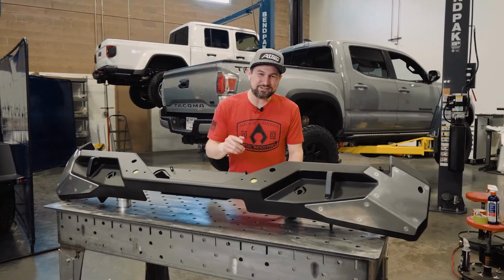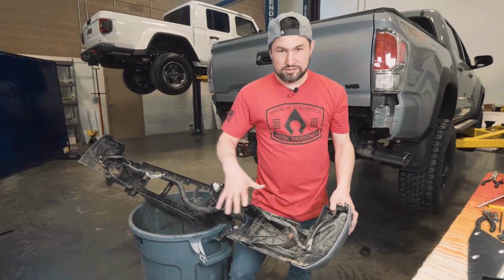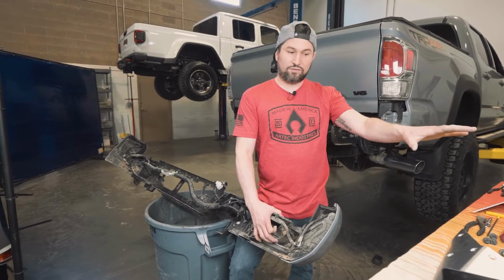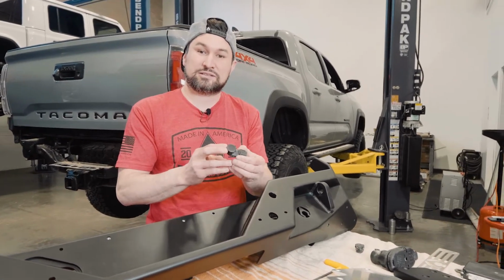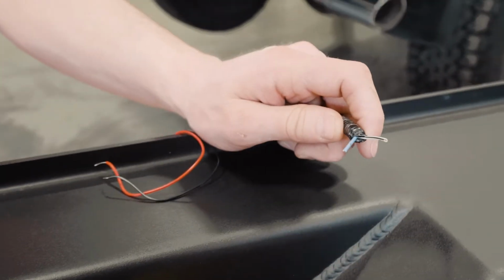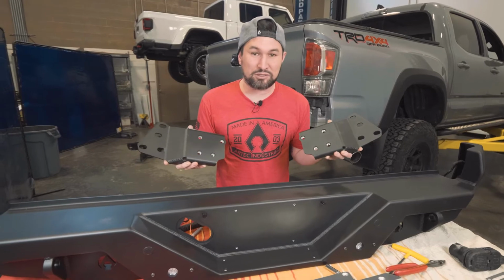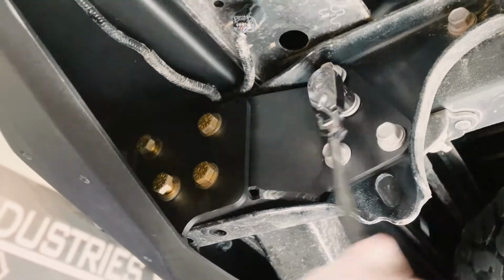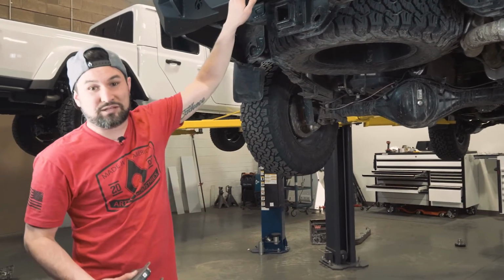Toyota Tacoma 3G Rear Bumper Installation - Sku: TY2020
Installation of the Artec Industries Toyota Tacoma 3rd Gen Venture Rear Bumper

Applicable SKU’s:
TY2020

About Us:
At Artec Industries, we're passionate about providing top-notch off-road solutions for the most demanding terrain. Our team of experts uses cutting-edge technology and top-quality materials to engineer products that are both durable and stylish. We're dedicated to delivering products that are designed for performance, built for strength, and made to last. Whether you're a seasoned off-roader or just starting out, Artec Industries has the gear you need to conquer any adventure.